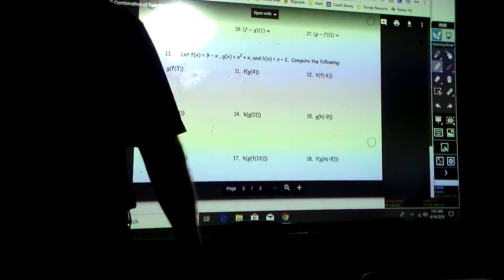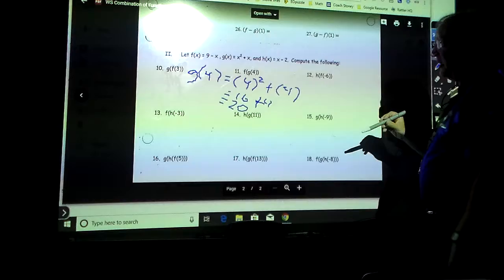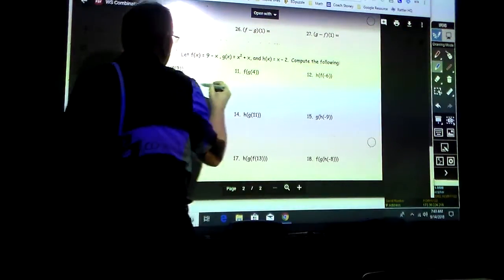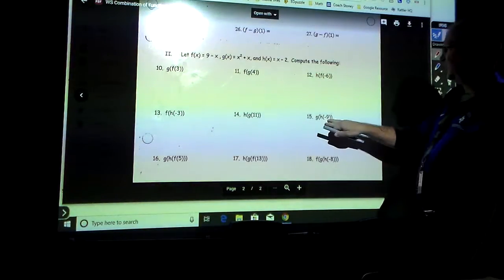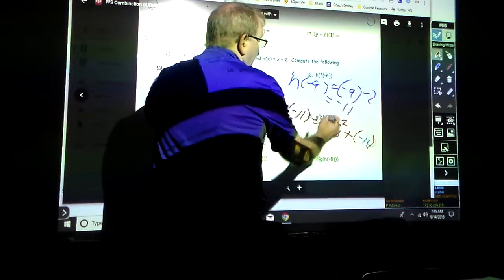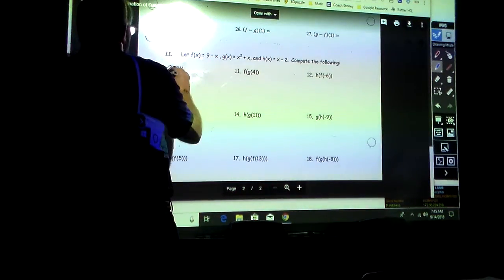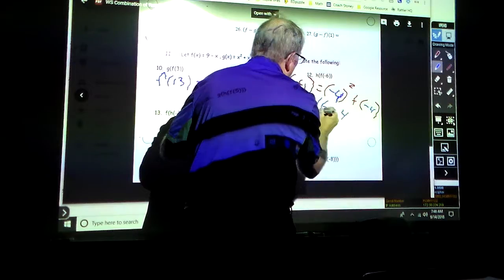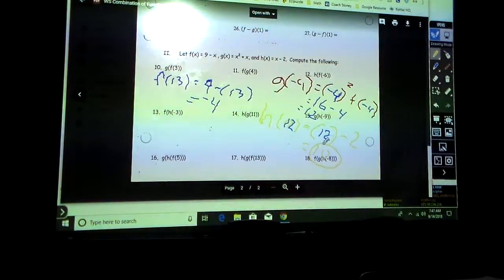Combination of Functions More Practice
This is working problems for Combination of Functions the odd answers